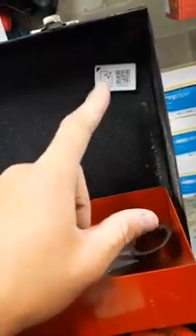Using Bluetooth Tool Tags for a Tool Set (more than one tool) | Contractor+ App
You can assign multiple tools to a single tool tag by setting it as a tool set when adding the asset inside the Contractor+ app. Tool Sets are perfect for smaller tools where it doesn't make sense to tag individual tools. You can itemize and list out each and every tool that's inside the tool set/box/belt and assign them all to one asset inside the Tool Library. When a team member checks out (or is assigned) the set, all the individual tools in that set are now assigned to that employee. This if course means that you'll want to do an inventory of the tool set when it's checked back in to ensure nothing is missing. Just open the Contractor+ app, set up your personalized website, and even connect your own custom domain at no cost. Why wait? There's nothing like this out there! Get your own website now to start transforming your business with your free, powerful online presence.

About Contractor Plus
Contractor+ is a comprehensive ERP solution for field service contractors, offering tools for job management, estimates, invoicing, and payment processing. It enhances productivity with AI integration and provides mobile-friendly access for seamless operations. Partnered with One Build, it offers extensive pricing data and financing options for clients.